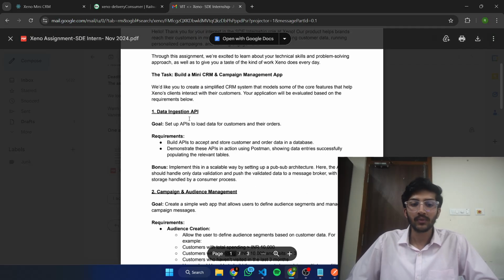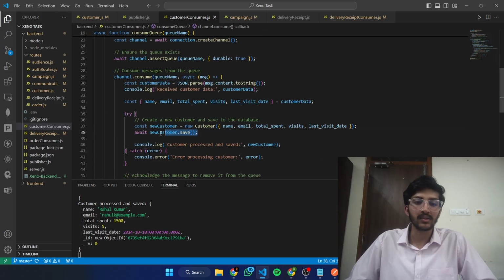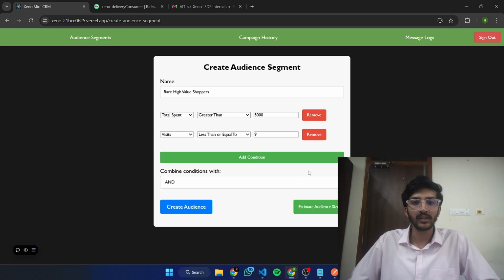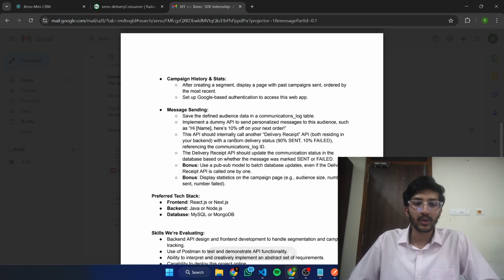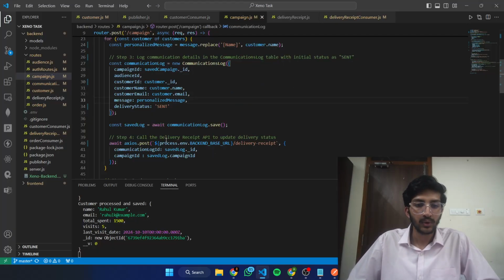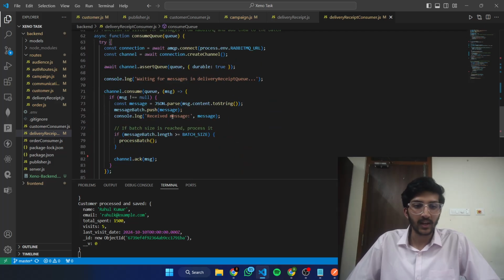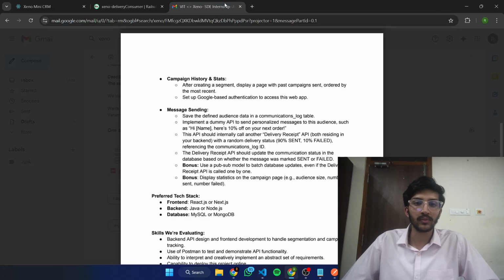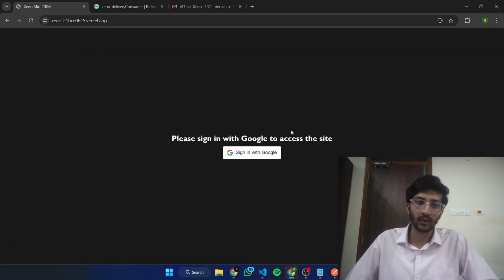Xeno Assignment Demonstration